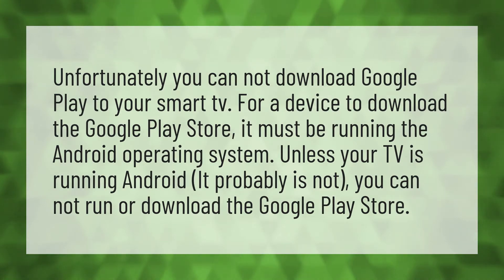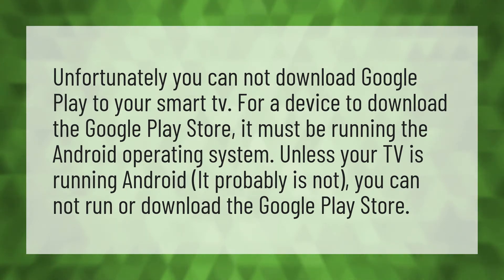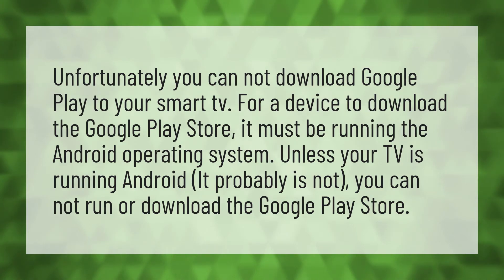Can I Download Play store on my smart TV?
Play Store TV • Can I Download Play store on my smart TV?